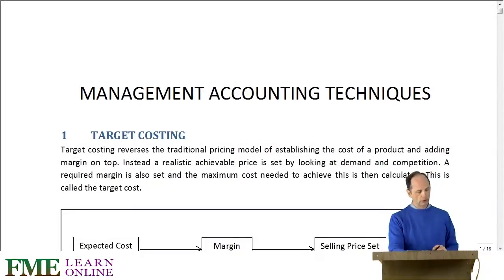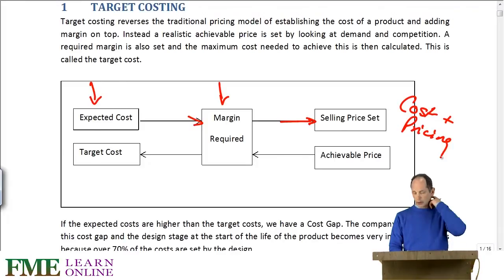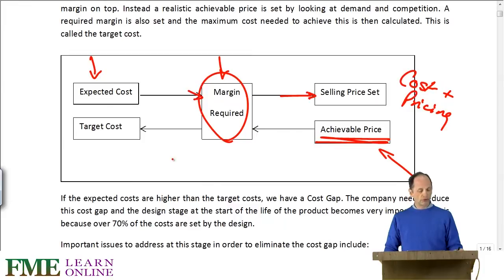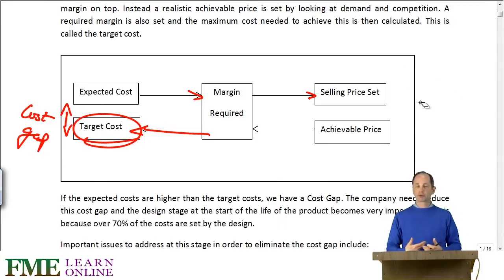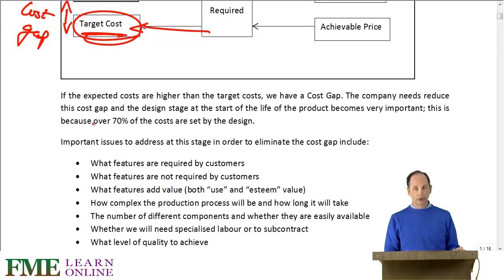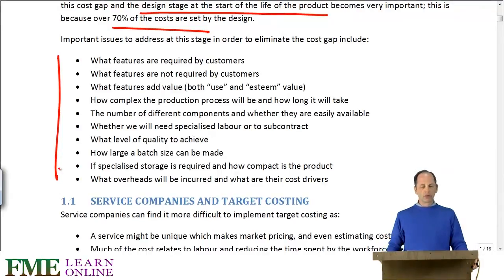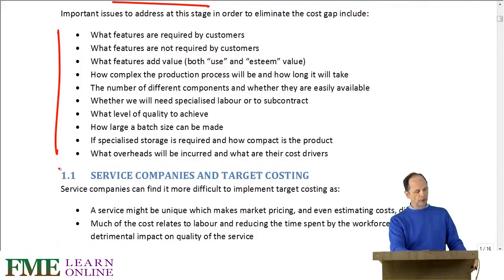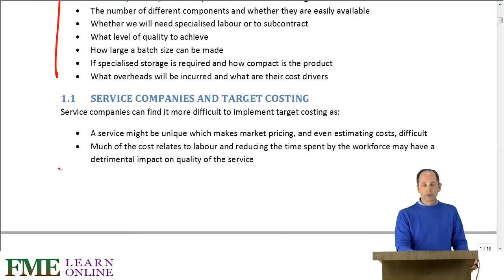Management Accounting Techniques - ACCA F5 - Tony Graham